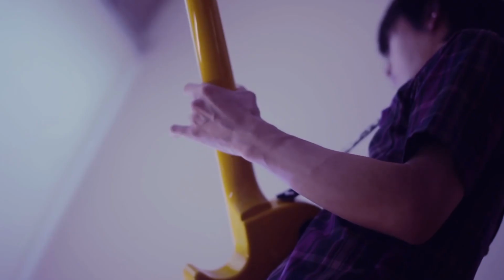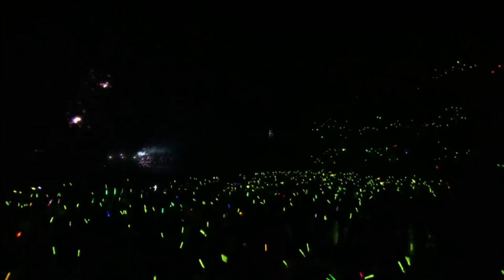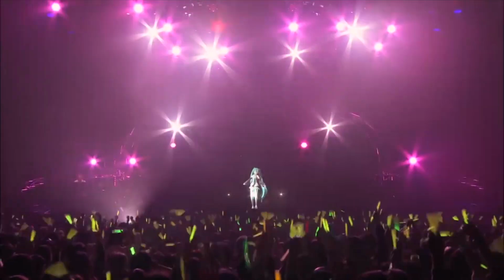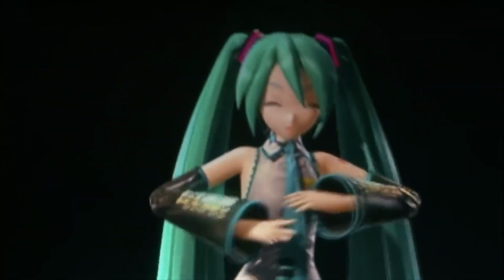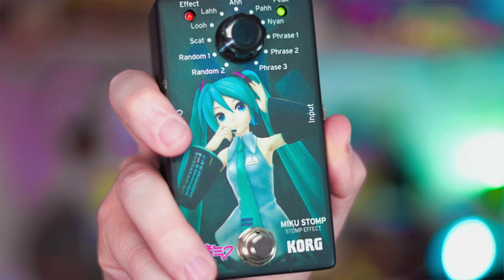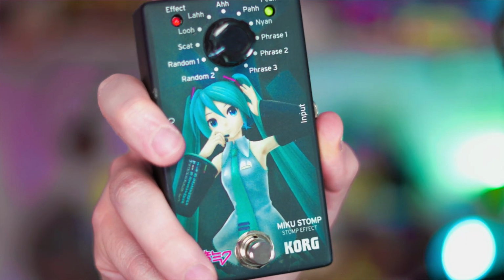Cursed Hatsune Miku Guitar Pedal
Undertale background music by Nick Nitro!